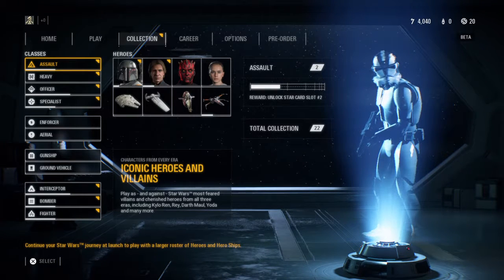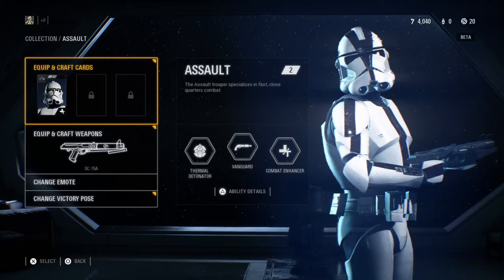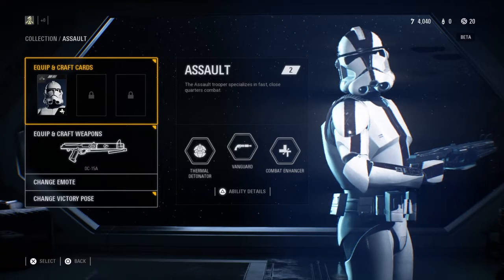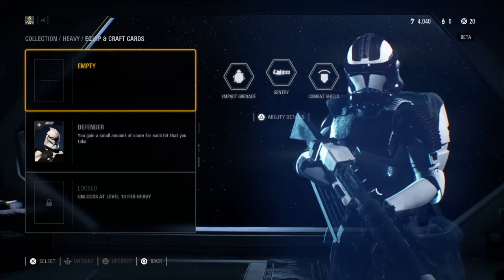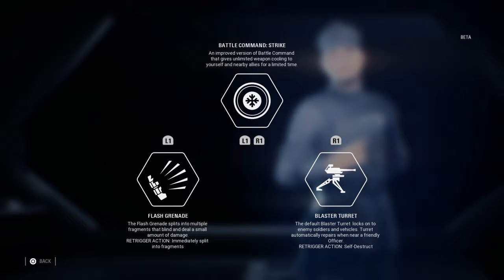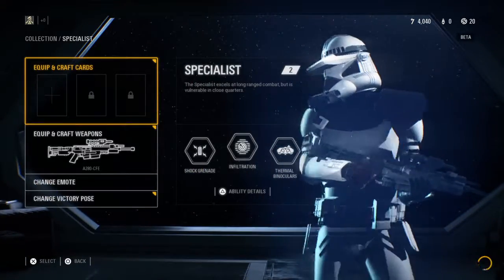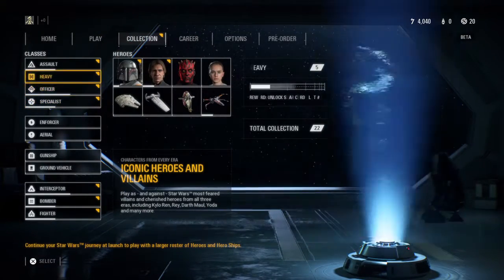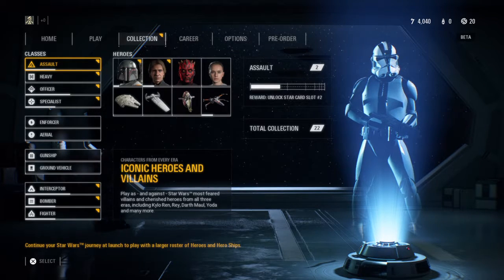The New Class System - Assault, Heavy, Officer & Specialist (Sniper) (BF2 PS4)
Don't expect the complexity of Battlefield 1, but with the new class system in Battlefront 2 there are 4 classes that play in significantly different ways - a welcome upgrade.
Thanks, Rob.